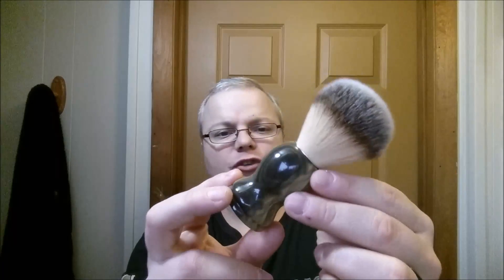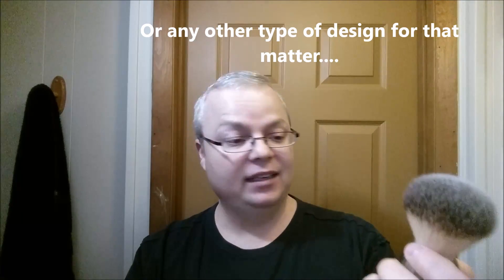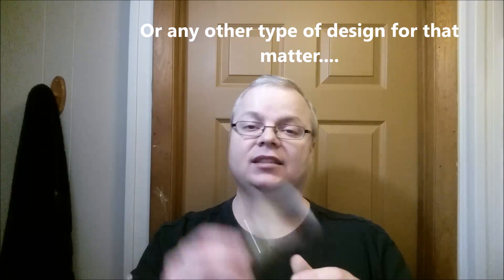Nathan Clark Custom Shaving Brushes